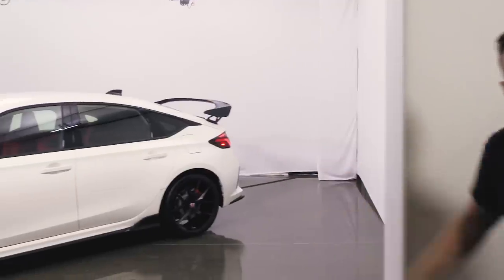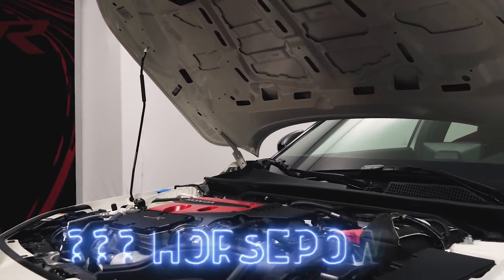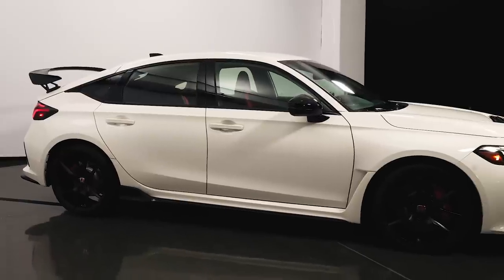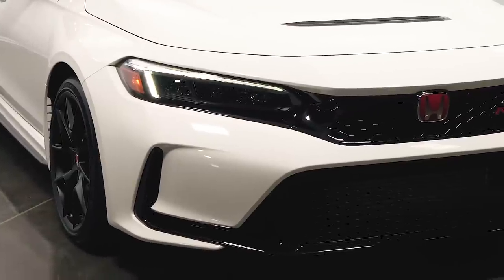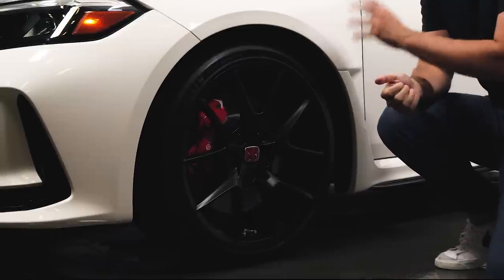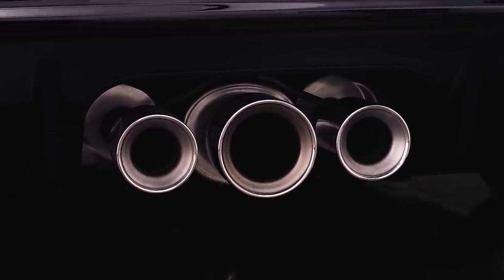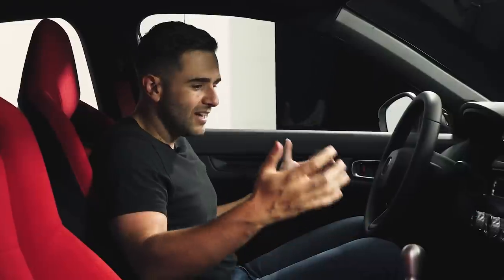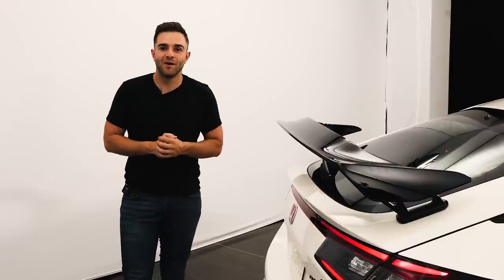2023 Honda Civic Type R: First Look Debut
After lots of build up, the 2023 Honda Civic Type R is here, and we take an exclusive first look to see what it's all about.

Honda says this new Type R is the most powerful Civic ever, promising more power than the previous generations's 306 hp. We don't know the total output yet, but expect to find that out in the coming months. The car still has a standard six-speed manual, with rev matching. It is the only option available at this time.

The Civic Type R now comes standard on Micheline Pilot Sport 4S tires, which is a considerable upgrade over the prior generation's Continental rubber. The new tires are larger too, at 265 mm.

Inside, there are new bucket seats with grippier red material and extra bolstering. The gauge cluster has intuitive graphics and there is a row of shift lights the sits right above it.

Honda will put the new Civic Type R on the market some time later this year, with pricing information to come at a later time.

00:00 Introduction
00:48 Powertrain
01:34 Design
04:18 Interior
05:12 Conclusion